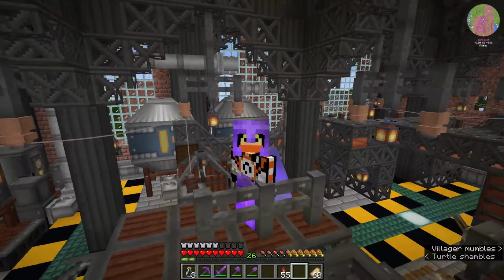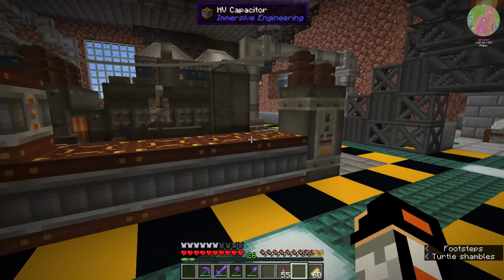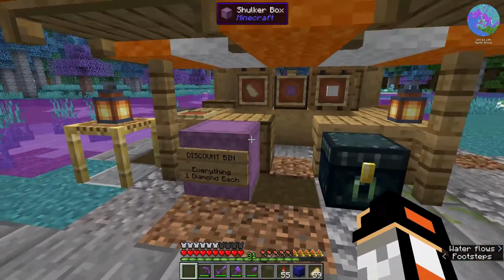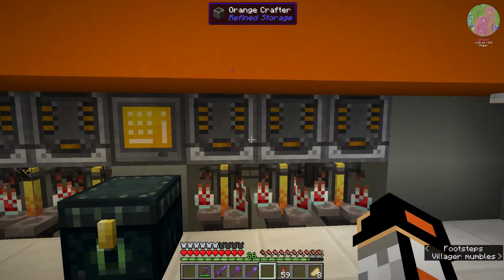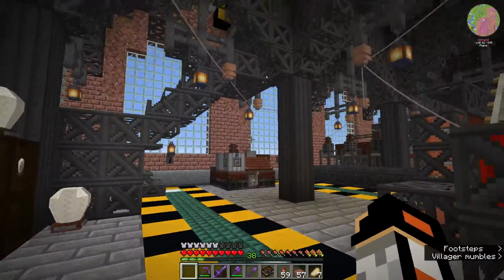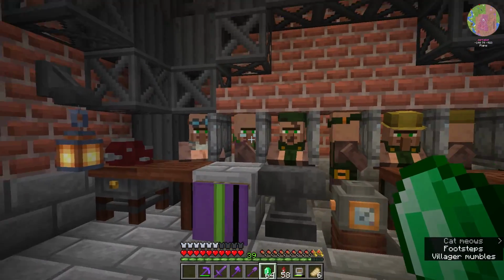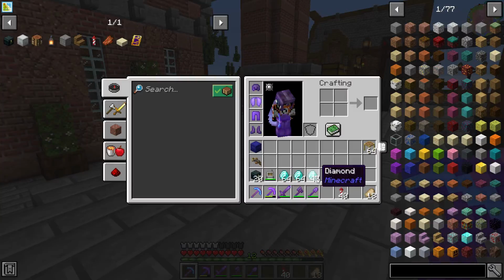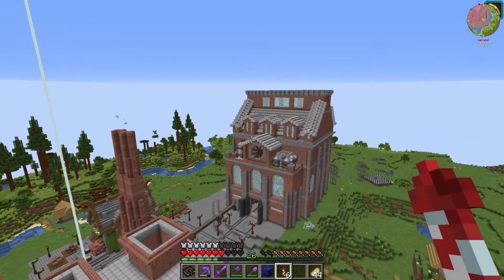JET SKIS in Minecraft??! - Zent Plays Modded E04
We start off the video at emeraldcryptos base where he has been working on a couple of tracks for the Jet Skis from Mr CrayFish's Vehicle Mod. There are two tracks so far and there is some very clever uses of the create mod for obstacles. We then look at some of the Immersive Engineering factory improvements I've made before adding in a potion auto crafter in the Refined Storage system. Then we make some big improvements and get the shell finished of the main factory.